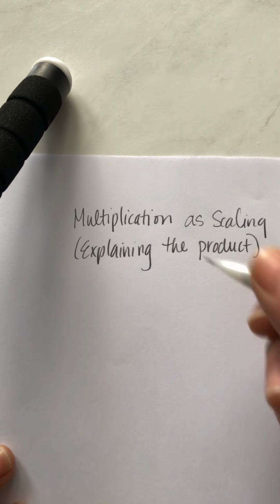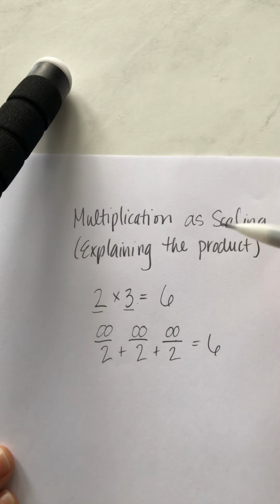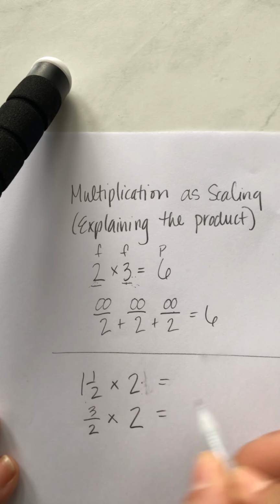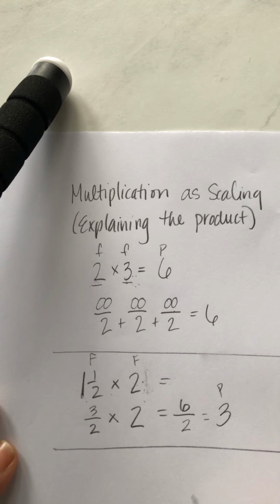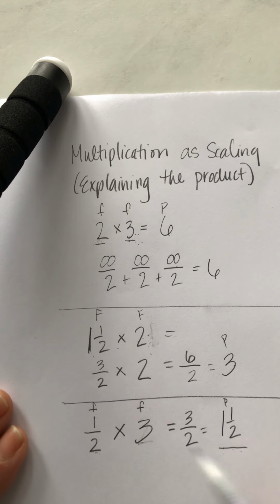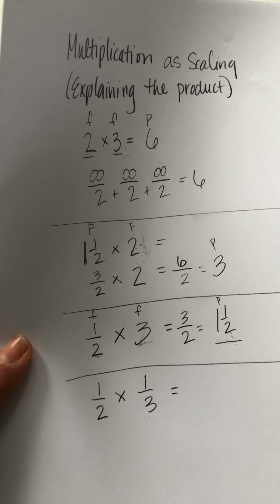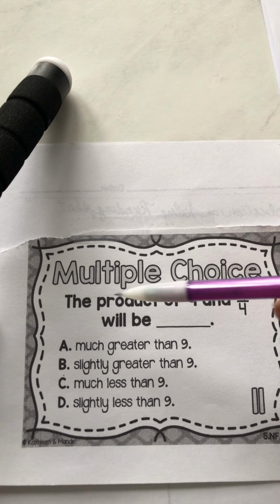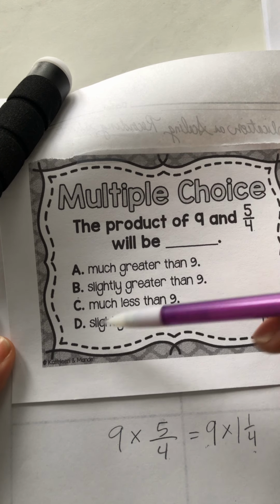Extra Practice: Multiplication as scaling